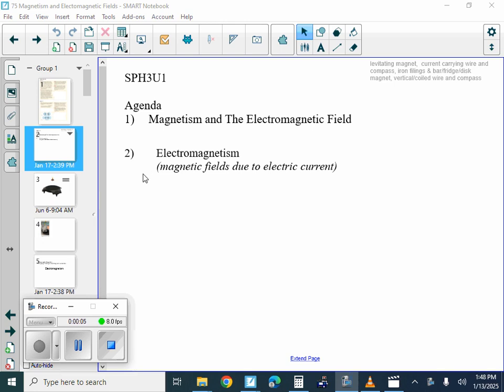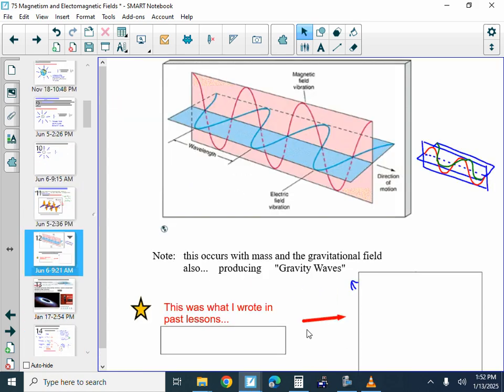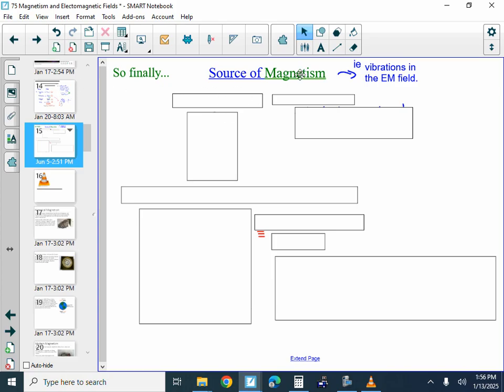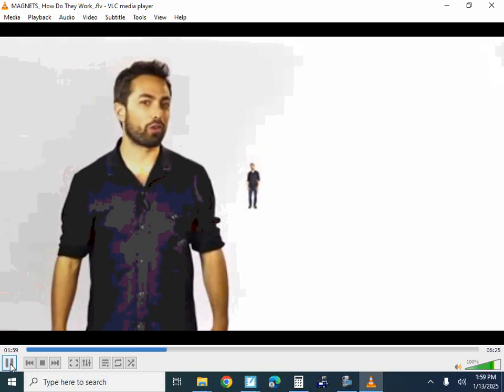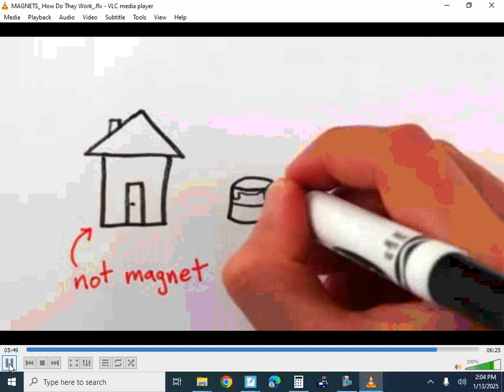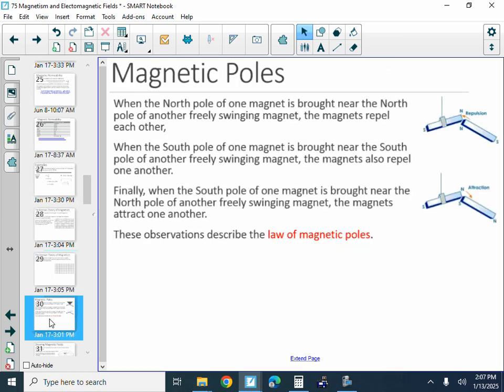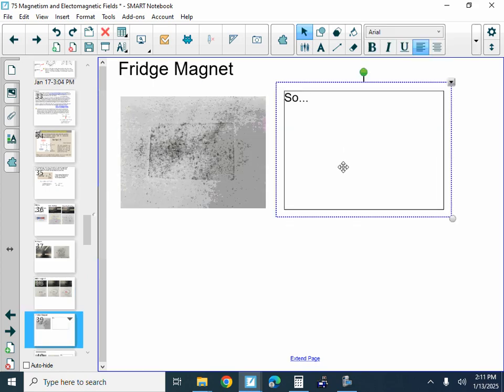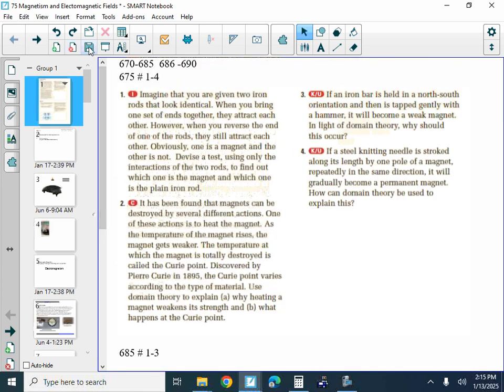75 Magnetism and Electomagnetic Fields